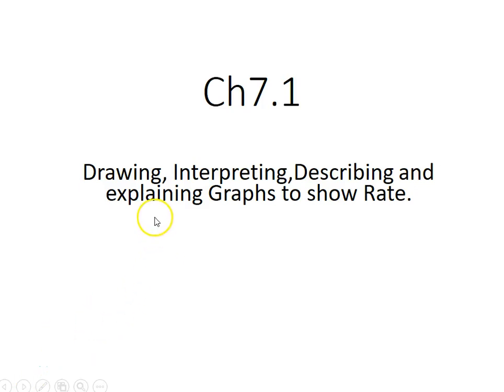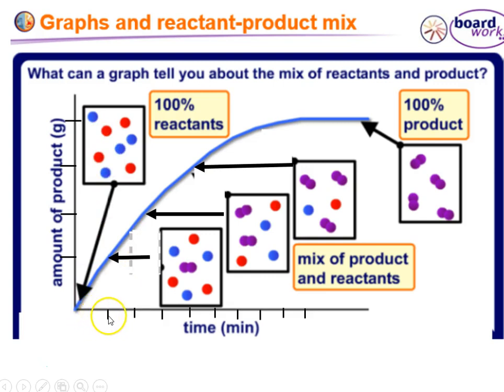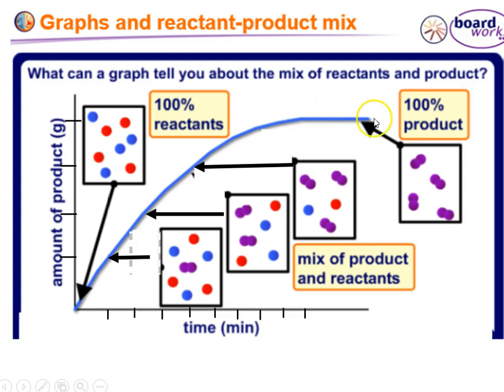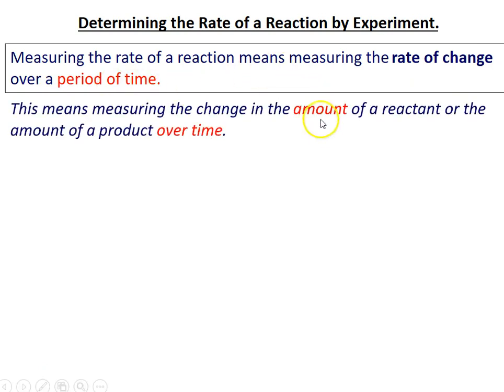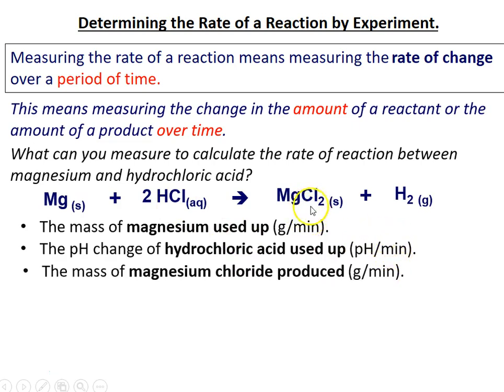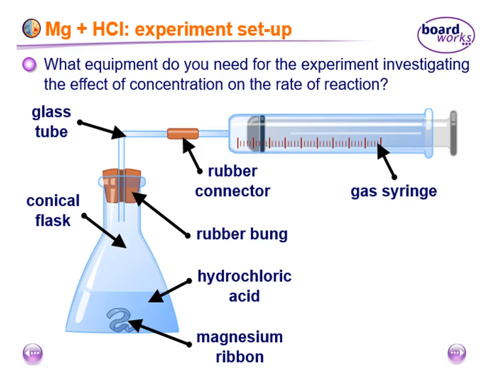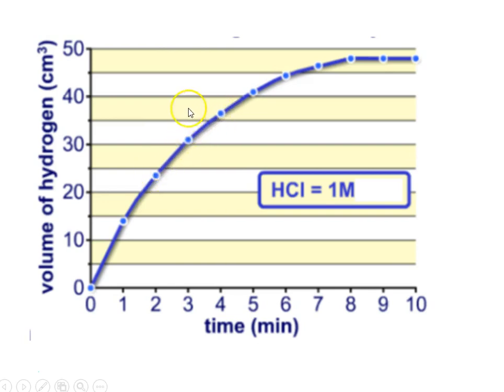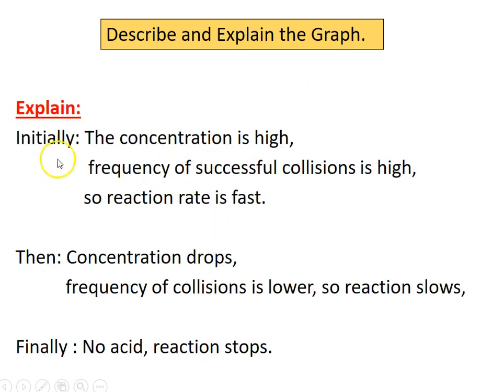Ch7 1 Describing explaining Graphs of Rate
Drawing , describing and explaining Graphs of Rates of Reaction